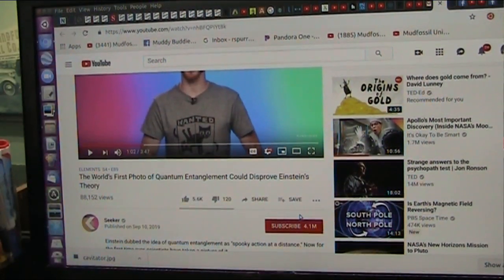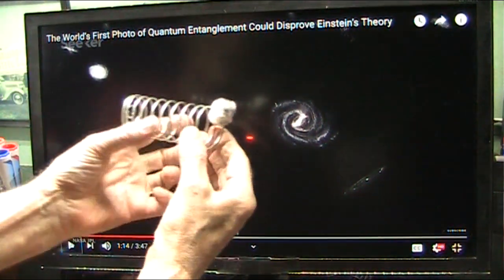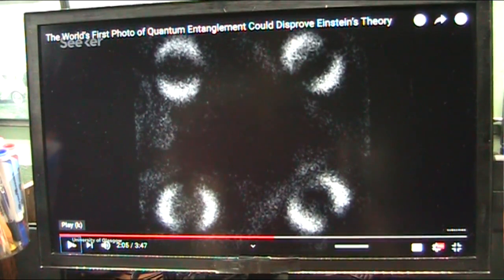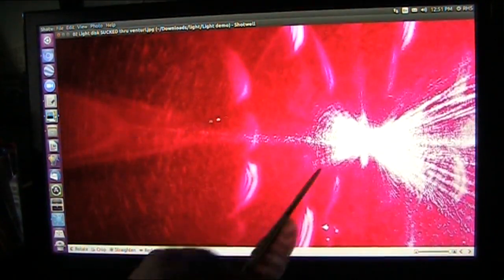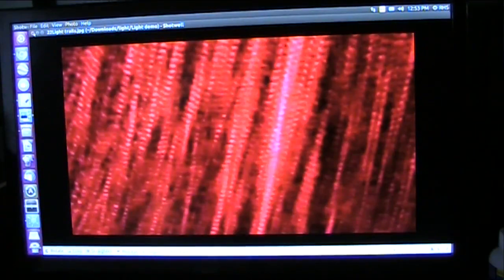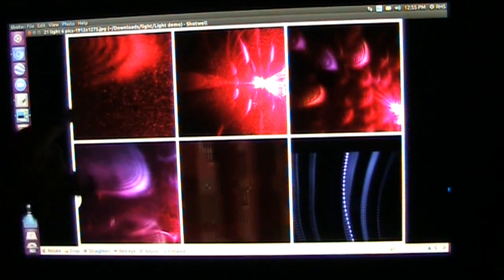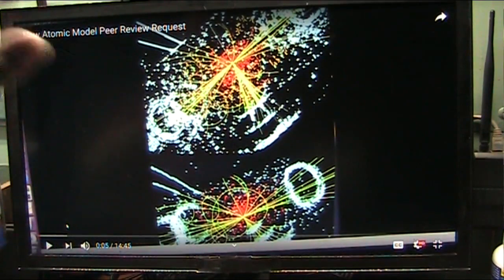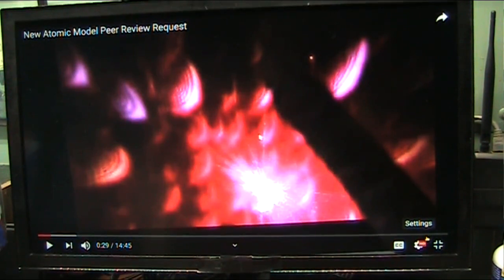Quantum Entanglement Photoed 1st Time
Quantum effects shown in many ways and literally proves Einstein was wrong. also Bohr and Hubble and Hawking and 100% since Einstein became owner of Physics. New owners it seems...time to clean the house.